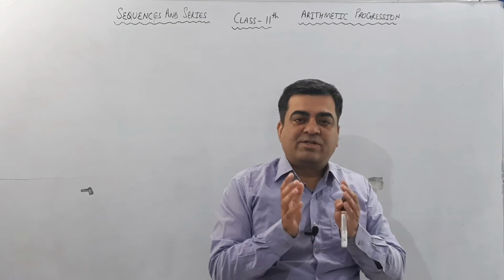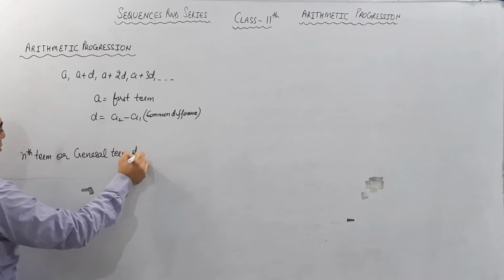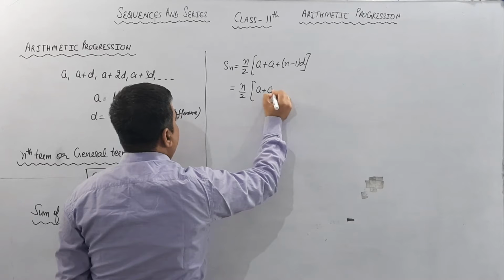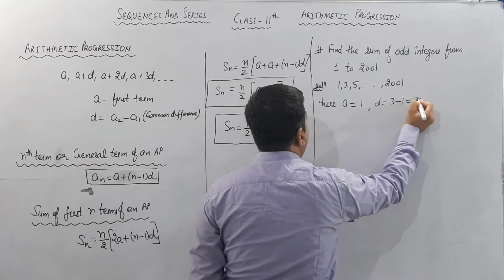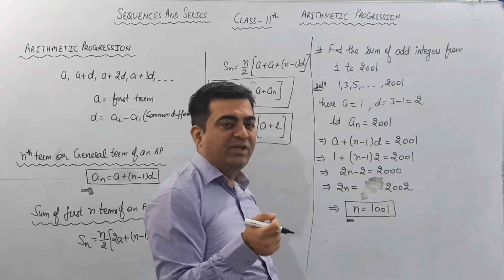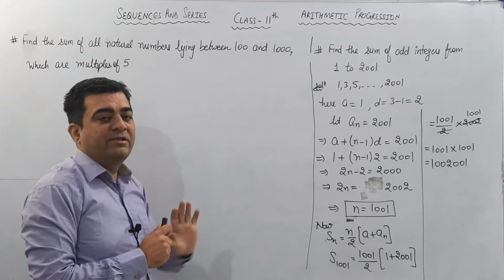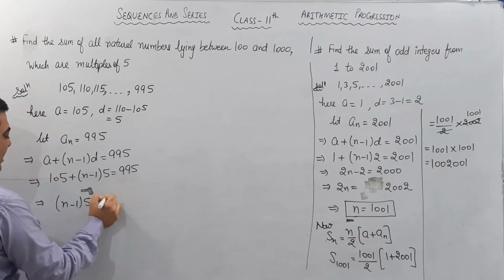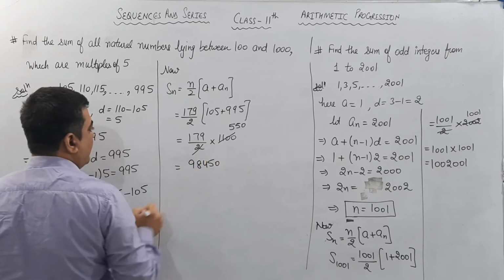cbse/ncert/class 11th/math/exercise 9.2/Question 1-2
sachin sir